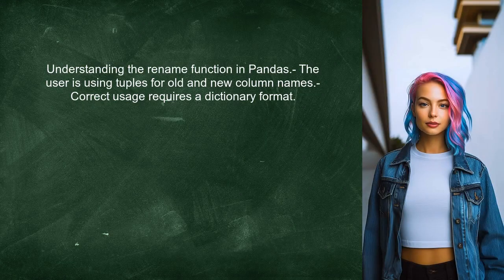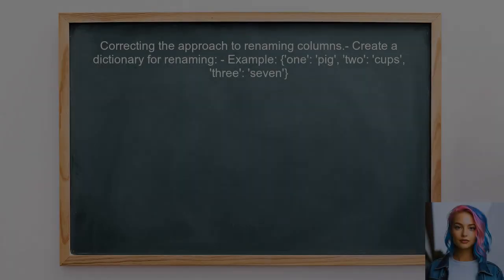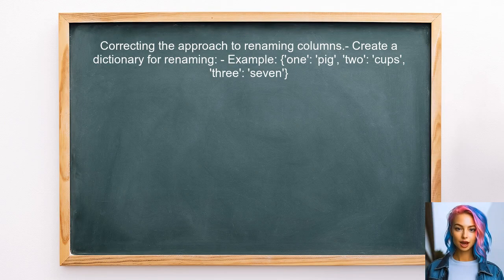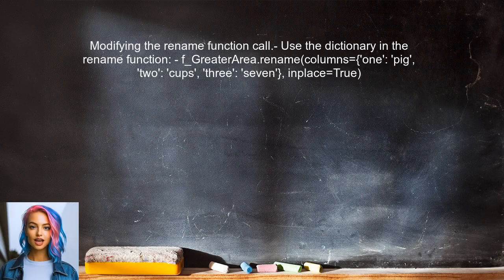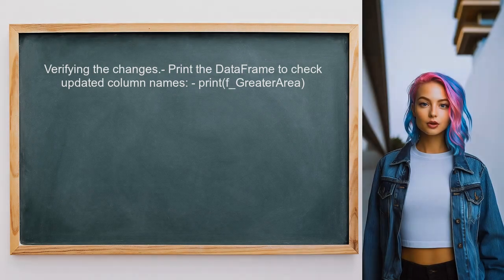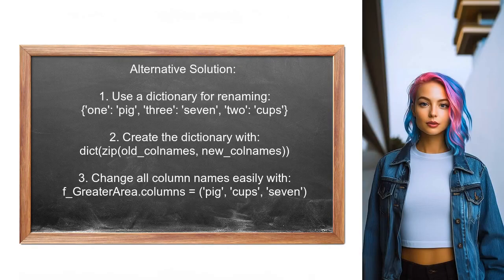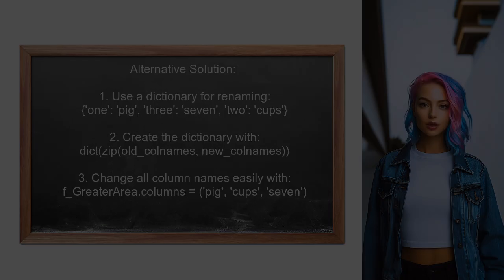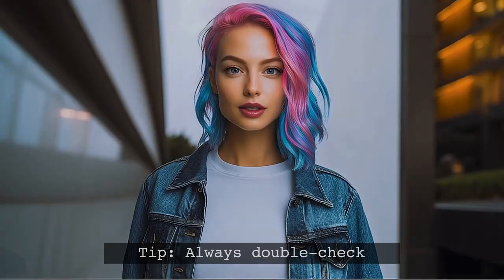How to Use Lists in Pandas to Replace DataFrame Column Names Effectively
In this video, we’ll explore the powerful capabilities of the Pandas library in Python, specifically focusing on how to efficiently replace DataFrame column names using lists. Whether you're cleaning up your data or simply looking to enhance readability, mastering this technique can streamline your data manipulation process. Join us as we walk through practical examples and tips to make your DataFrame management more effective!

Today's Topic: How to Use Lists in Pandas to Replace DataFrame Column Names Effectively

Related to